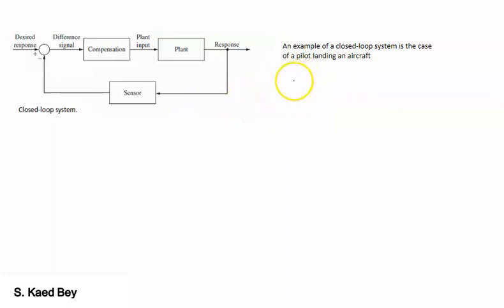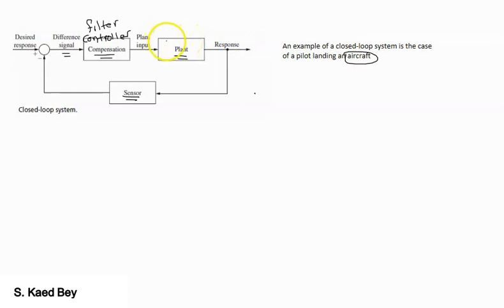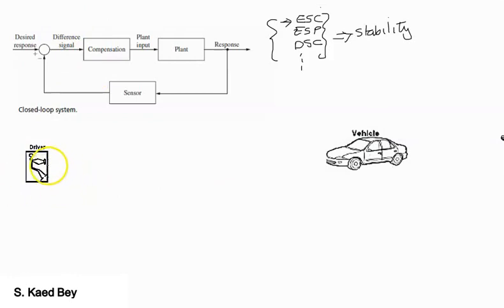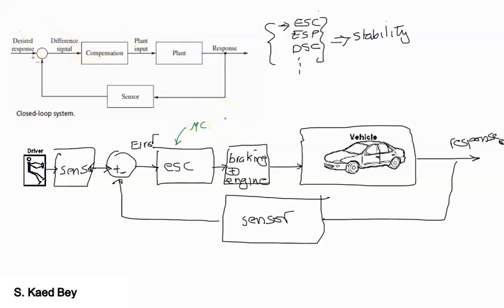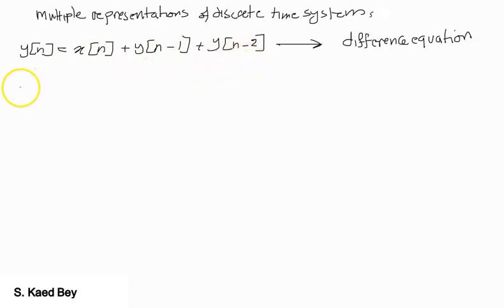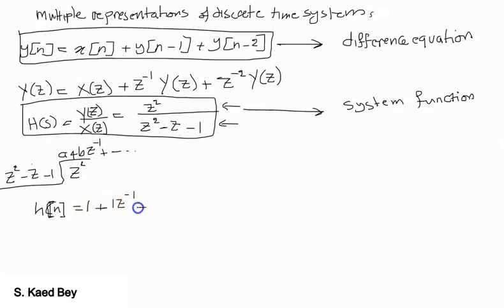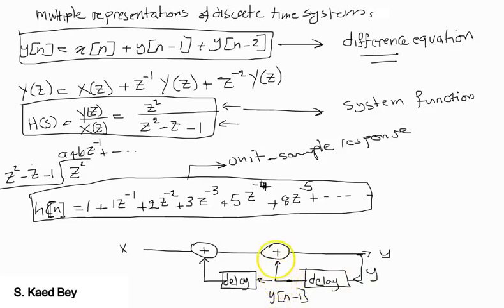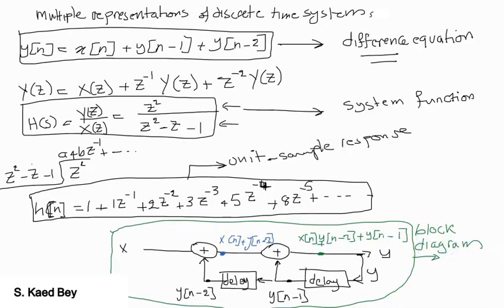1. Introduction to Digital Control Systems: An Overview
Digital control systems are time-discrete systems. Later lectures will cover  the analysis and design of closed-loop physical systems that contain
digital computers. In contrast to a continuous-time system, whose operation is described (modeled) by a set of differential equations, a discrete-time system is  described by a set of difference equations (convenient for digital computers).